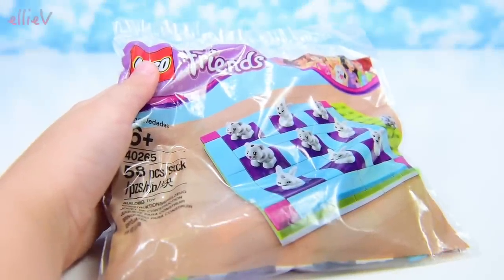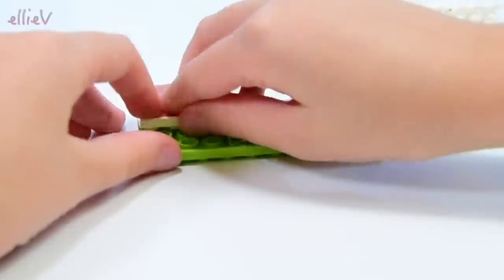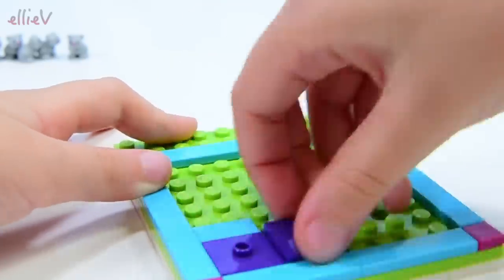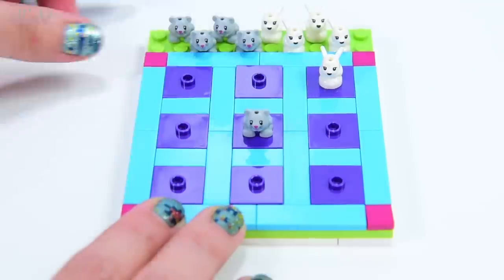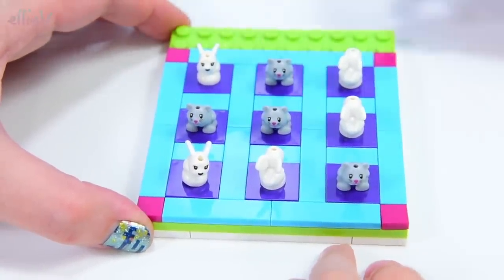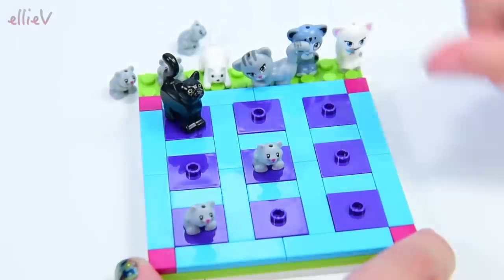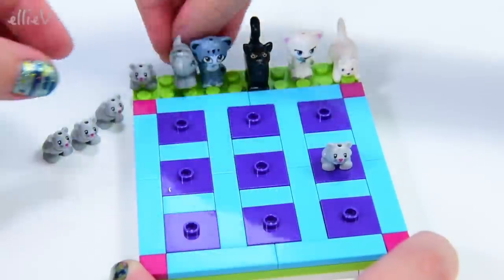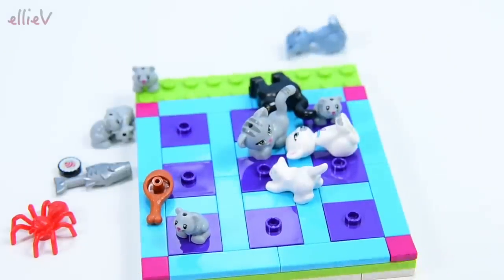Lego Friends Tic Tac Toe - Millie & Me - Build and Play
Millie (my daughter) beats me at board games every time, she might have a liiiiittle bit of a competitive side! Let's see who wins at the cutest game of Lego noughts and crosses (or tic tac toe) ever, played with baby bunnies and mice (and cats, apparently, when Millie is in charge). She has to build the board first though. Maybe I can distract her and get my three in a row? Watch and see!